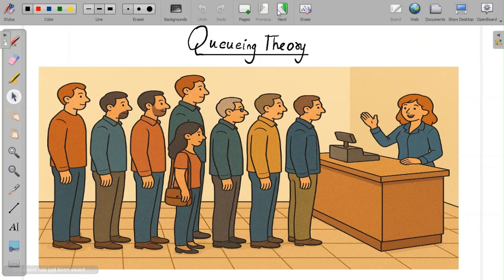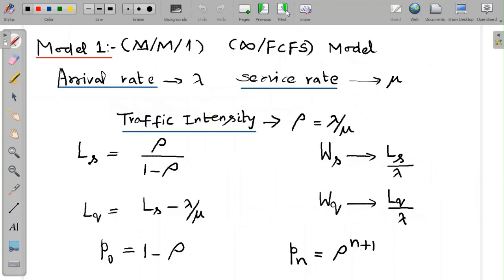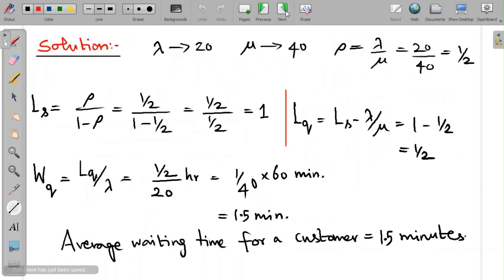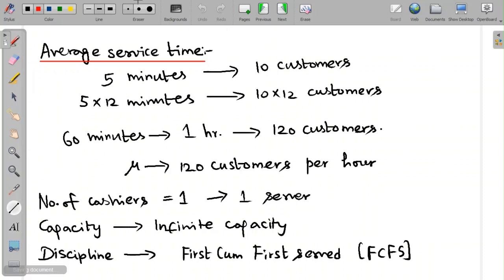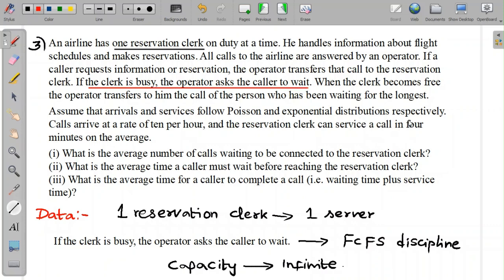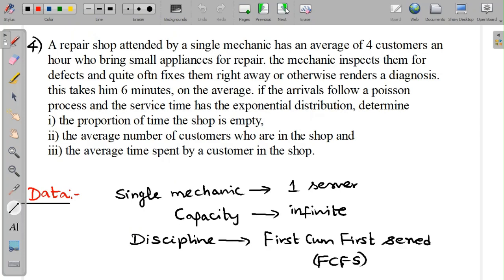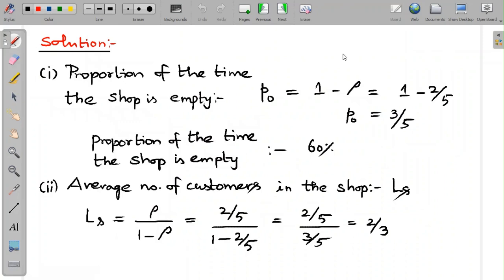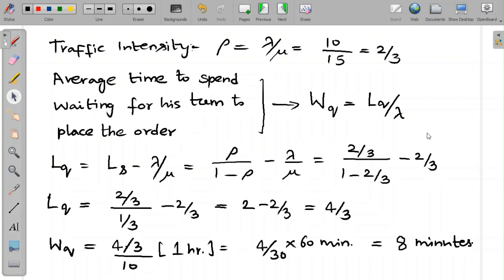Queueing Theory M M 1 / Infinite capacity FCFS Model 1